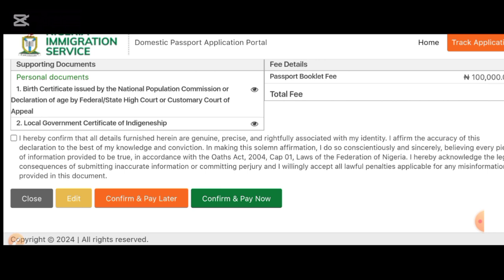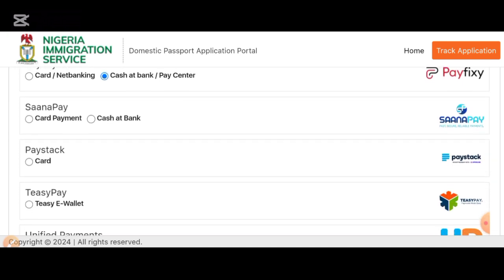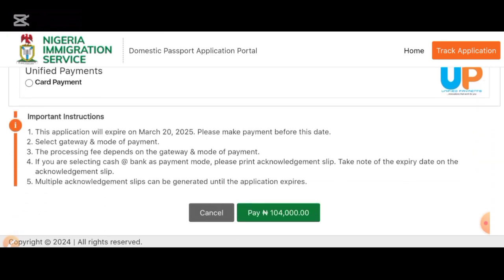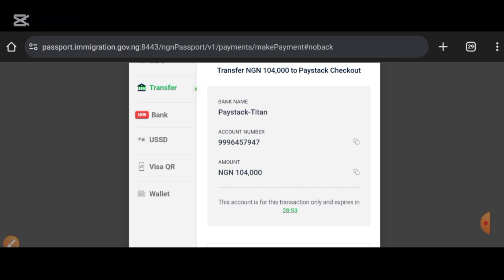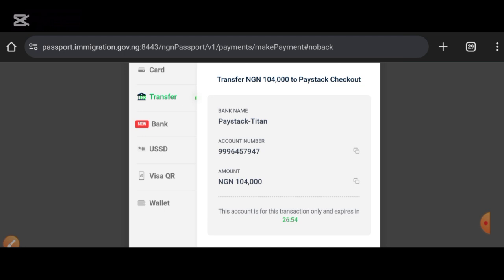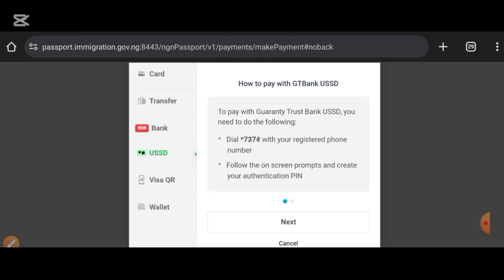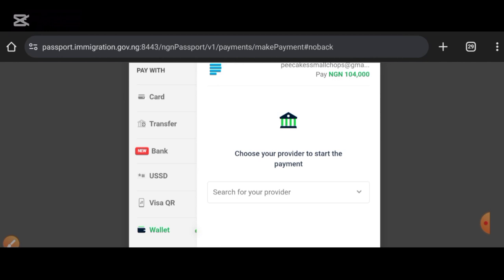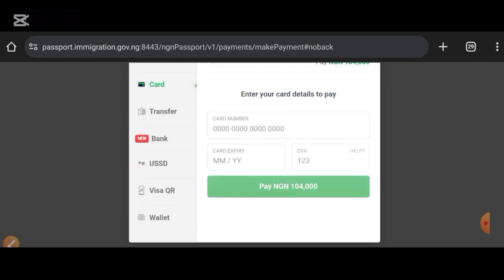Best Payment Method For International Passport Online Application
Today, I spoke about the most payment methods to use when applying for your Nigerian international passport online, using the DIY method
So if you have been reluctant about this '"scary" stage, now you have a clue!
You're welcome!
📍 Did you know you can start earning in both local and foreign currencies when you become an Int'l Passport Procurement Expert??
Oh Yes! And you can start NOW!

📍 TO BECOME A PROFITABLE STUDENT UNDER MY MENTORSHIP, FOLLOW THESE EASY STEPS;
1. Sign up for the Passport With Ease Course here👉🏼
2. Join the exclusive support group for my mentees
3. Gather the required documents for applicant's social status and apply
4. Come back and share your sweet testimony!😋🥰
5. Rinse and Repeat 🔁💛